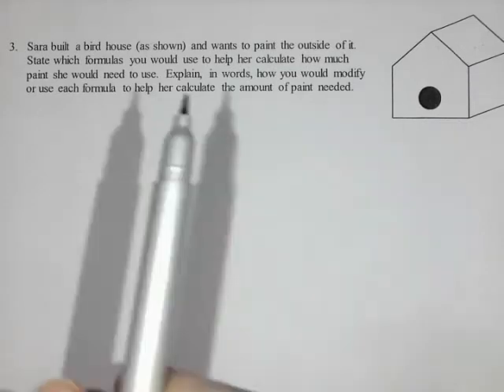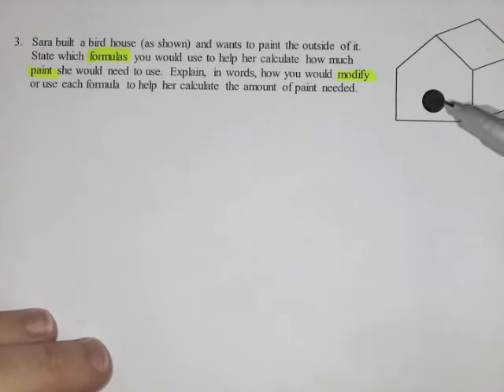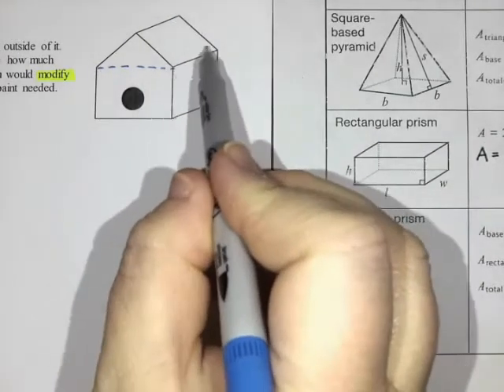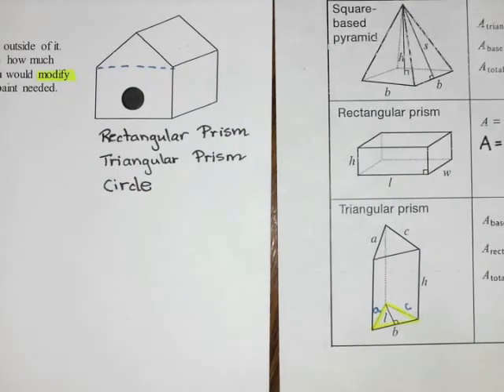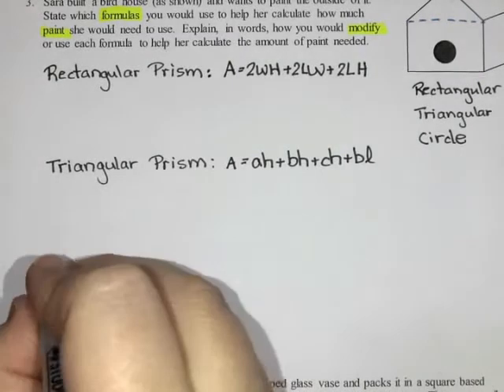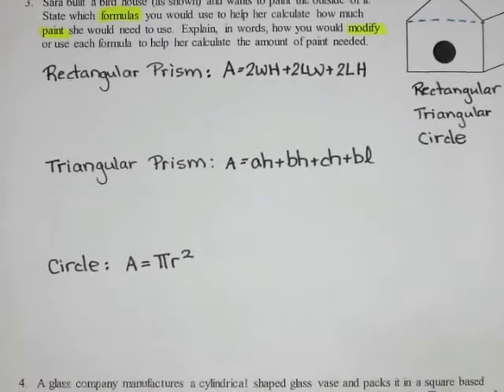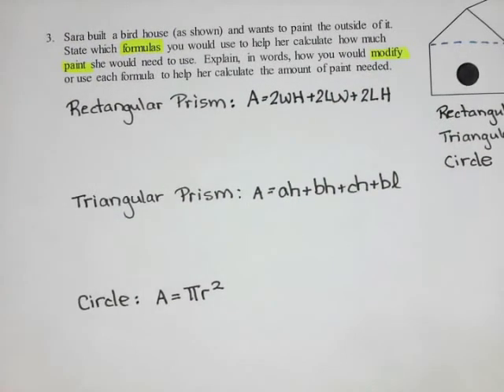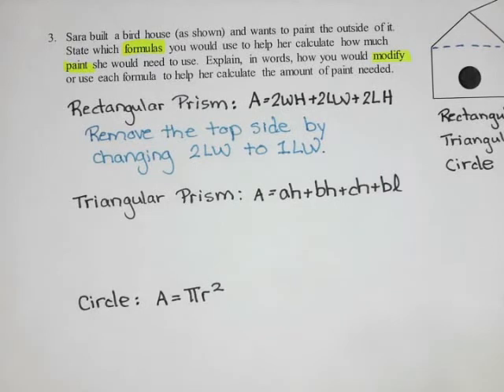Day 6 - Question 3 - Volume & Surface Area of Composite Shapes